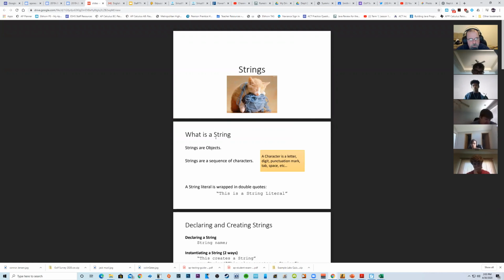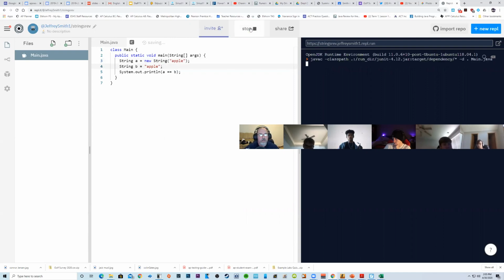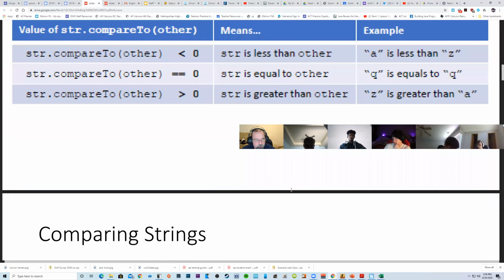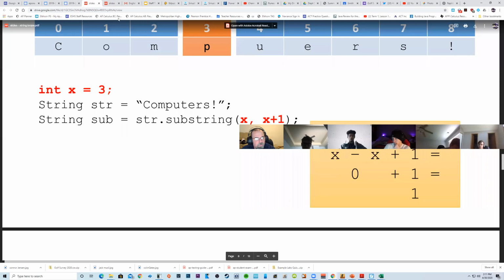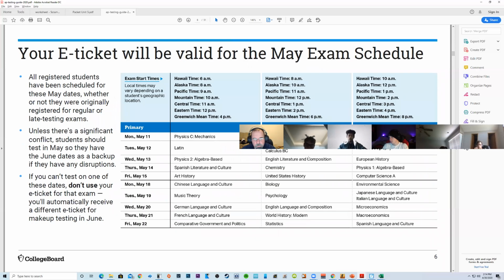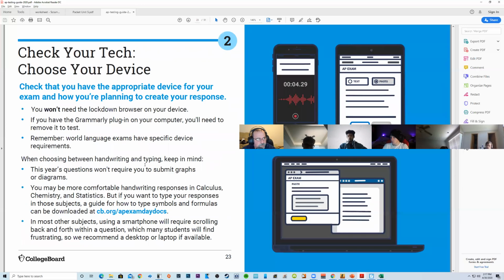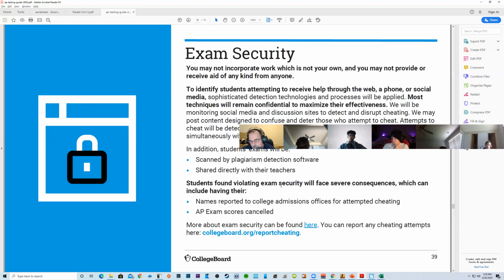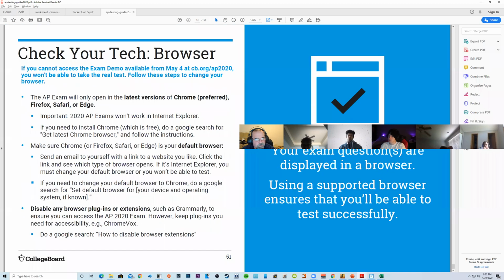5-1-2020 7th period zoom